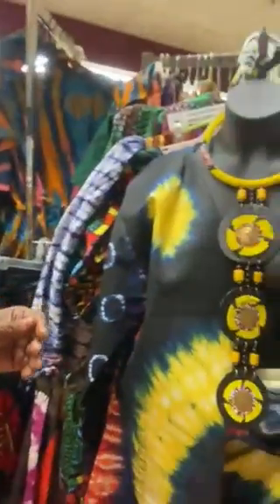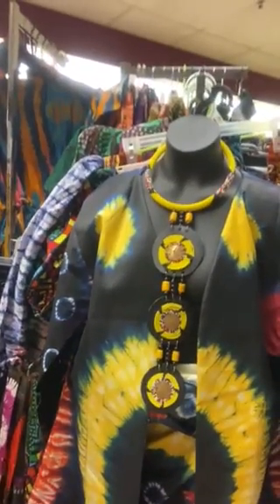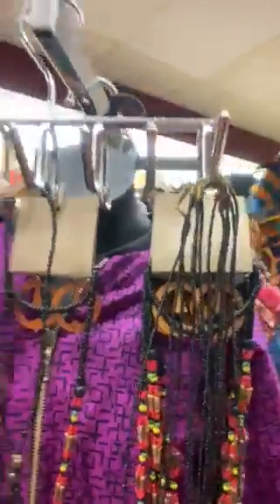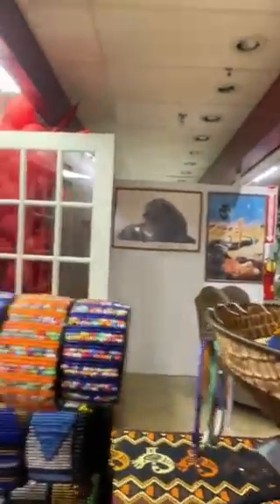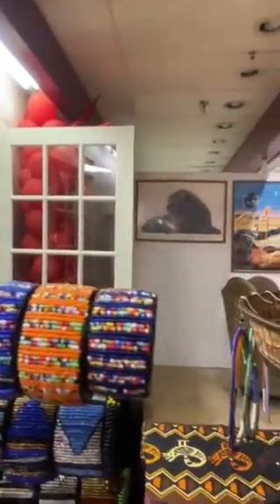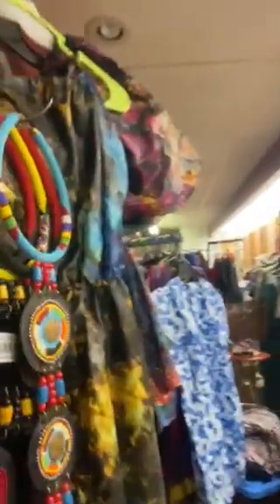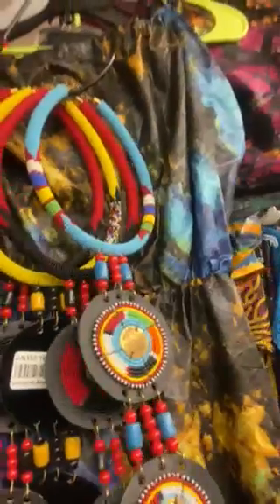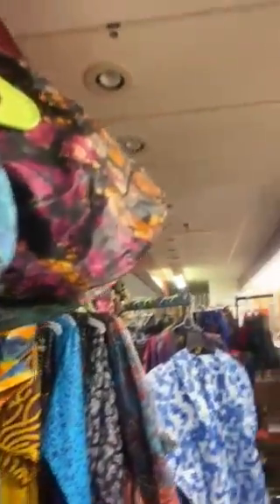Rana in Graniteville, SC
Africa Imports |

Africa Imports has the biggest selection of African products anywhere. Find African clothing, fabrics, soaps, oils, jewelry, instruments, artwork and more.